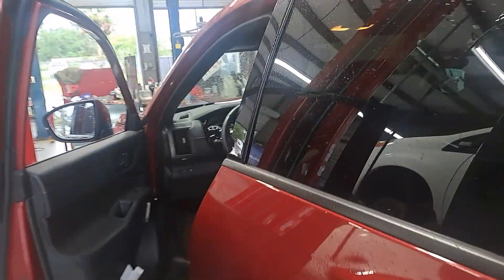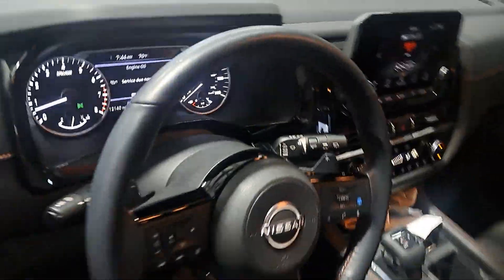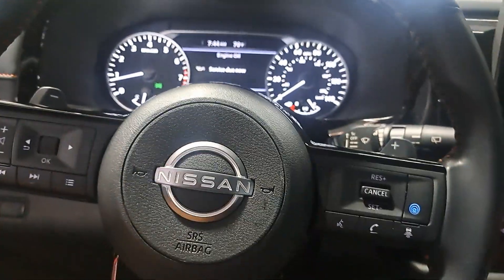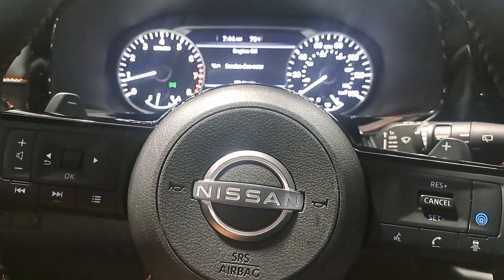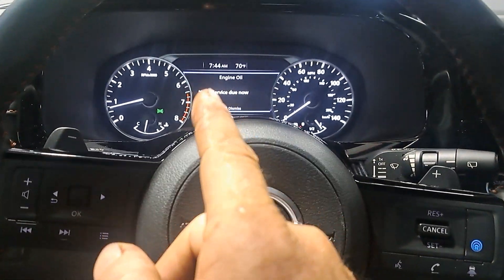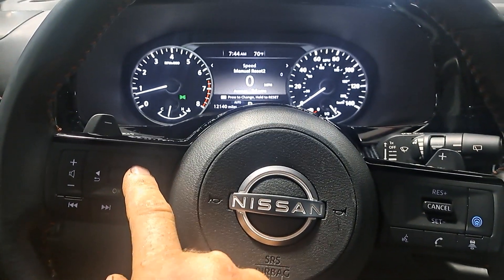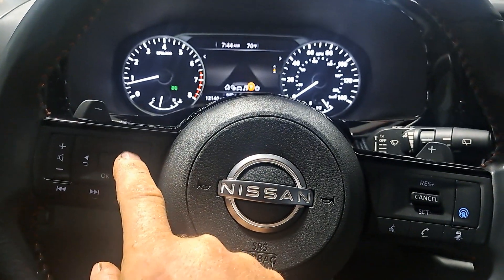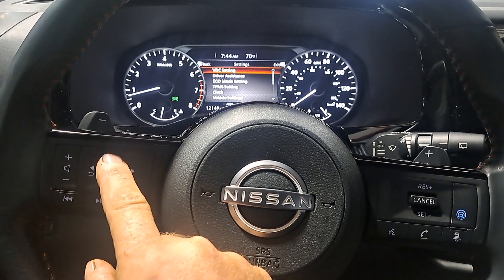2023 nissan pathfinder rock creek oil service reset